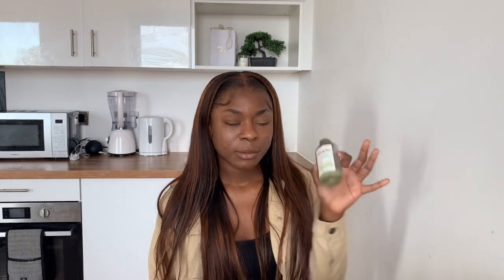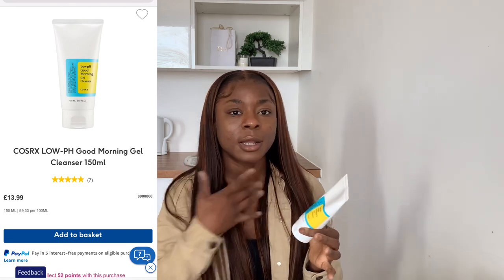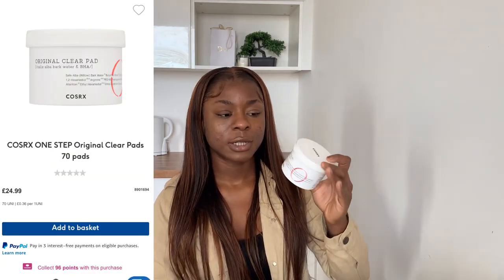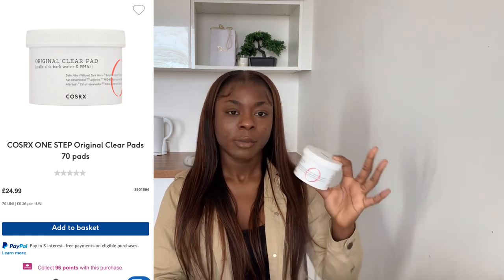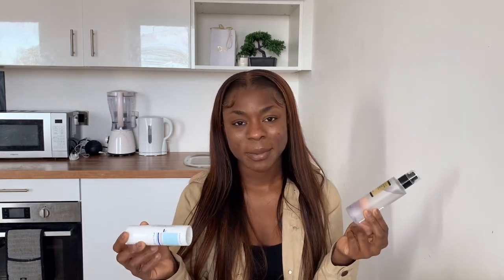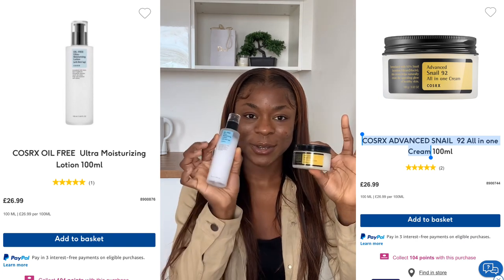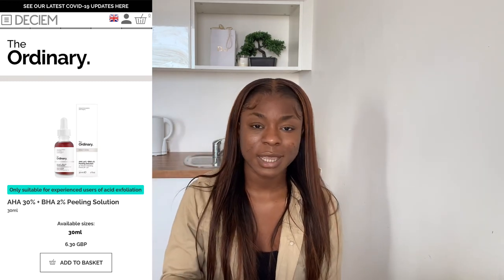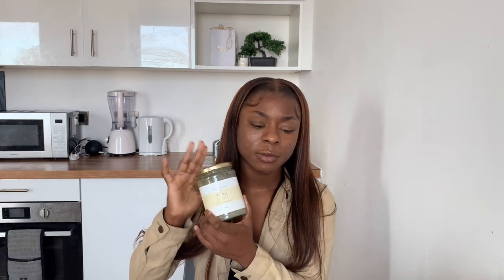How I cured/cleared & got rid of acne, hyperpigmentation, dark spots fast Skincare cosrx epiduo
Name: Aisha
Age: 21
Height: 5’7
Ethnicity: Nigerian Yourba
Living in: Manchester Uk

How I cured , cleared and got rid of my acne, hyperpigmentation , dark spots fast | Morning  and night skincare routine using cosrx and epiduo

Silicone face cleanser